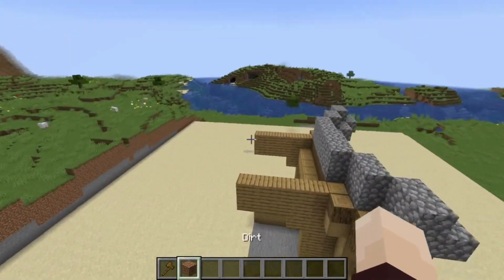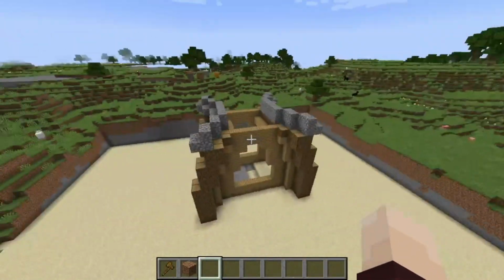I built a house only using world edit copy and paste.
I build a house only using the world edit copy and paste tool as well as flip and rotate.